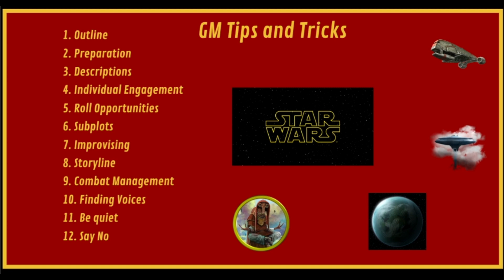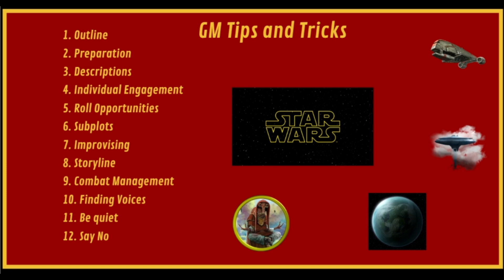GM Guide | Star Wars RPG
And I thought they smelled bad. on the outside.

Star Wars RPG FFG

Hey all,

Thanks for checking out my GM guide! I hope you got some useful information from it. I really didn't want to just recap the gm kits, but go over specific strategies for improving your gm abilities. I'm sure there's much more for me to learn that I haven't included in this video!

Want to join my Roll20 server? Jump in my Discord!

The server is like Grey Marches, so players can come and go and they may be multiple sessions being planned at various times.

Please comment questions or suggestions below!

RIP FFG